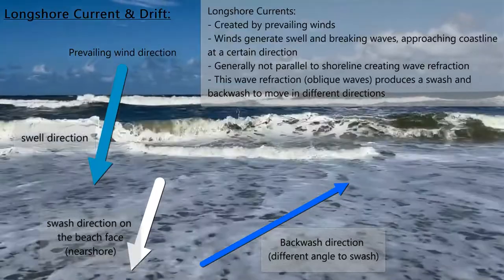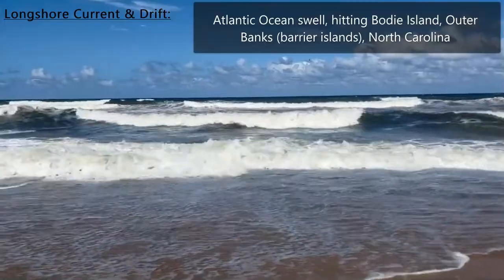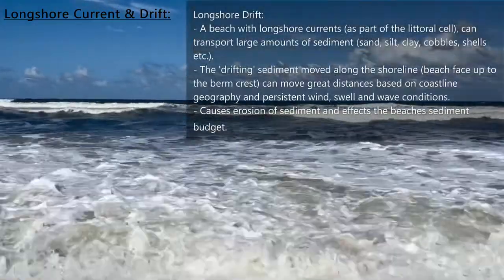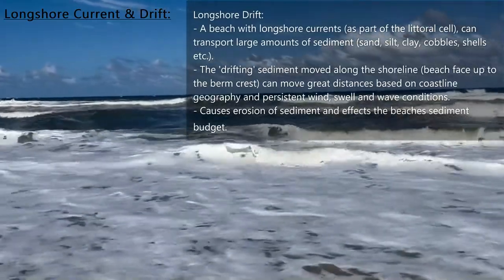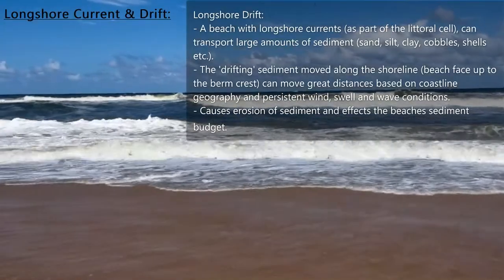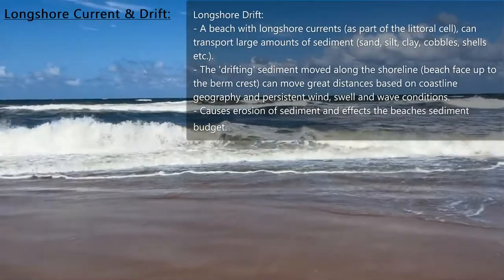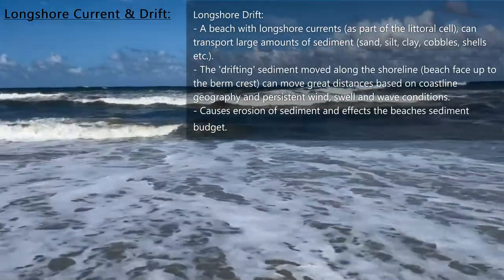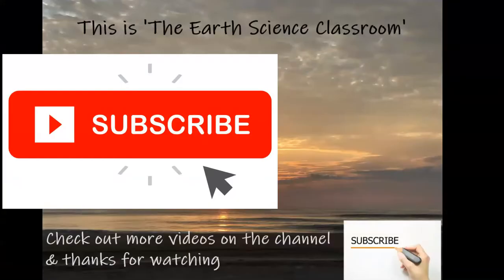How Longshore Drift & Current Works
Incoming swell which is driven by prevailing winds, creating wave refraction along the coastline. This creates a specific movement of the water during the backwash phase whereby the water is moving along the coastline, transporting sediment along with it.